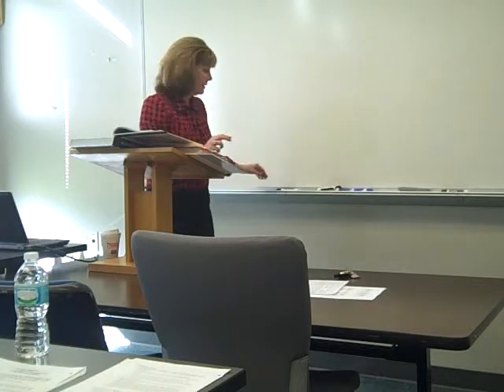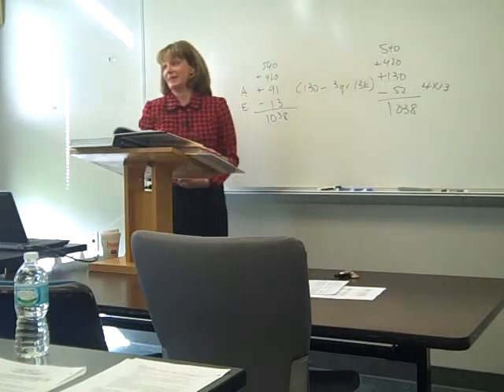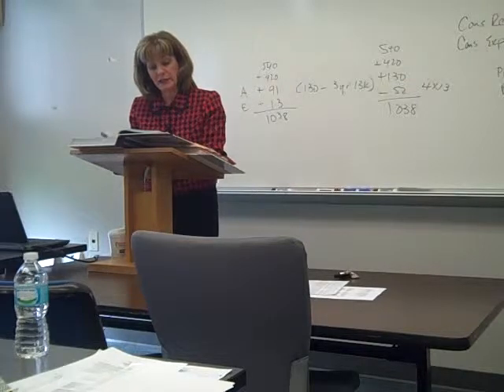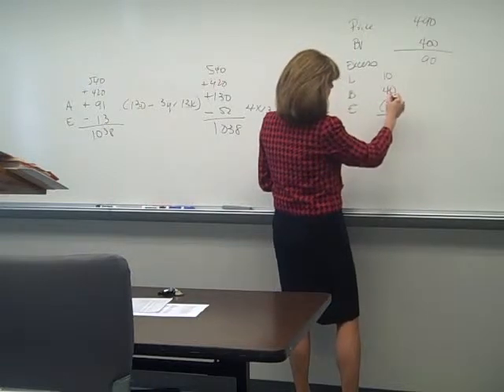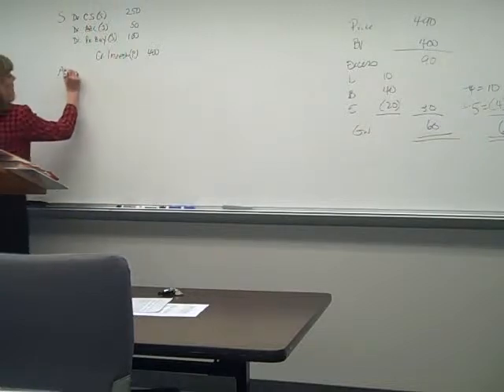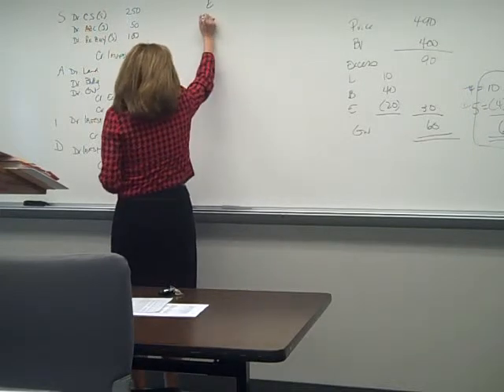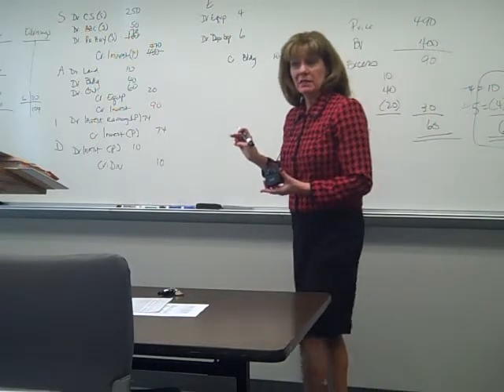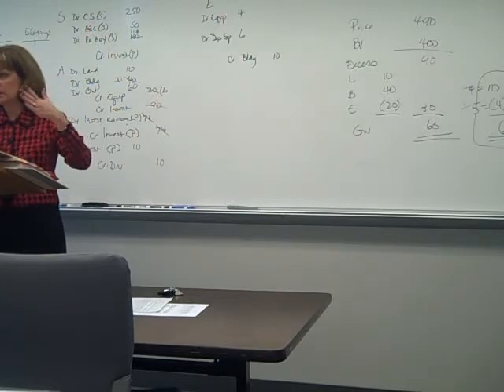Lynn Clements Hoyle 12e Chapter 3 part 2